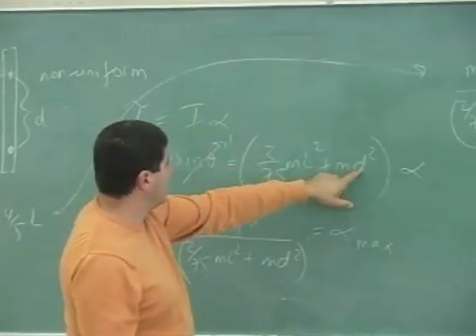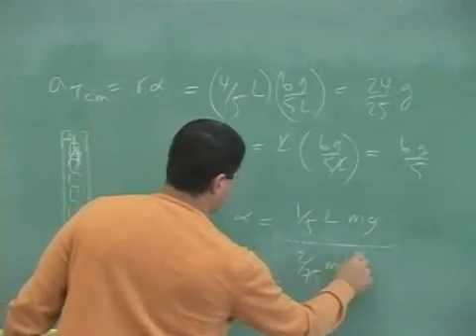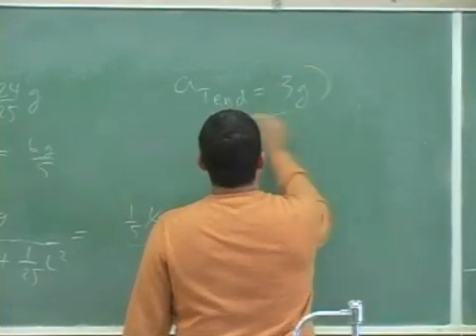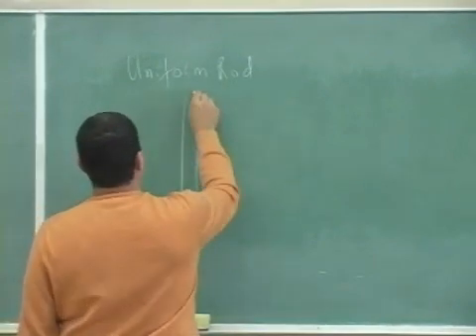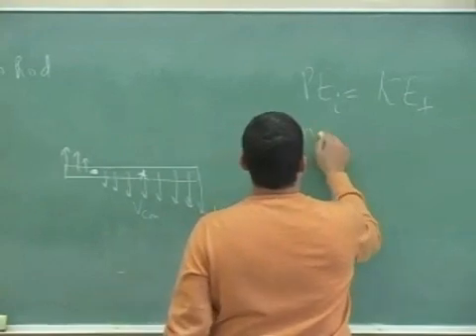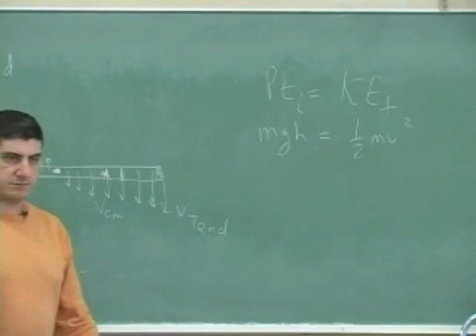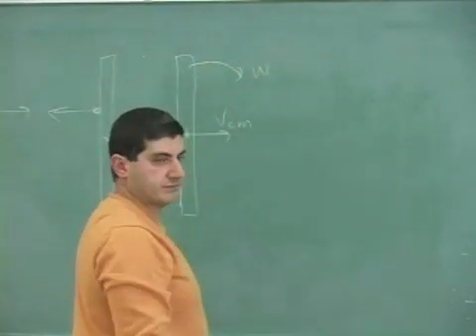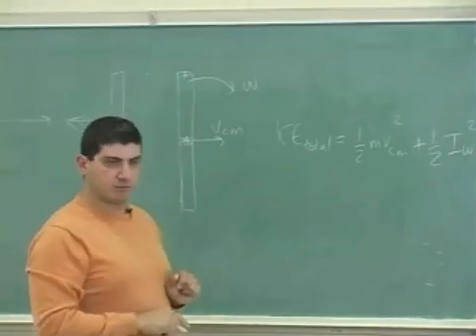Rotational Dynamics Example 2 Part 4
This clip shows how to apply the concepts of force, torque, moment of inertia and rotational kinetic energy to a problem involving a rod rotating about some pivot point due to the torque caused by gravity. (Part 4)